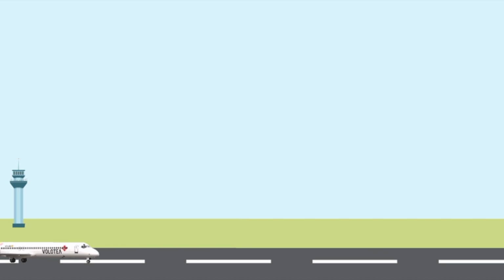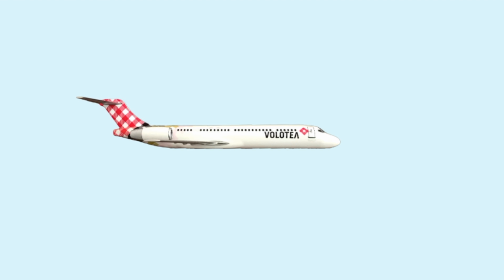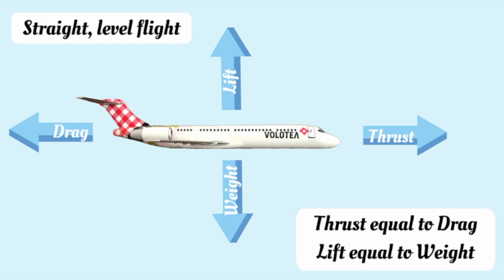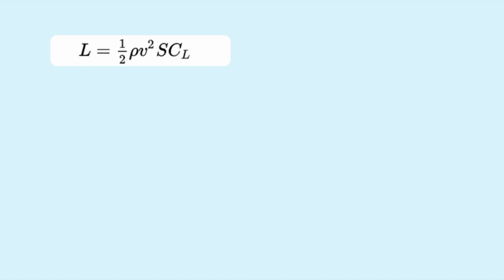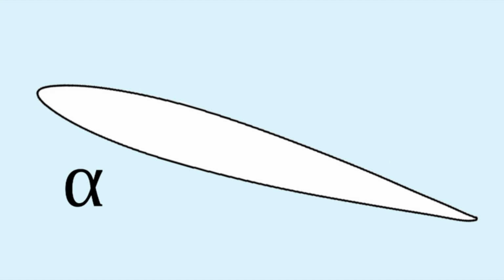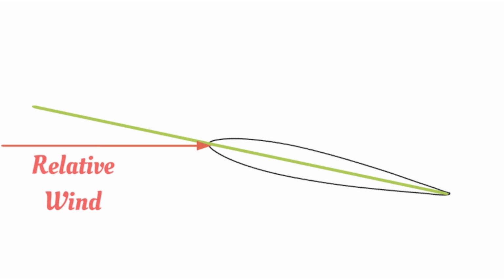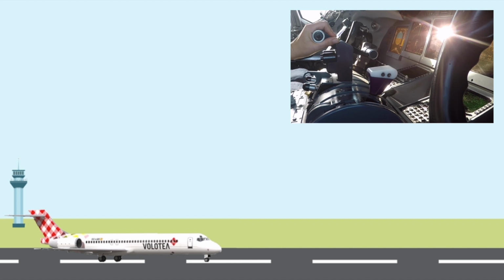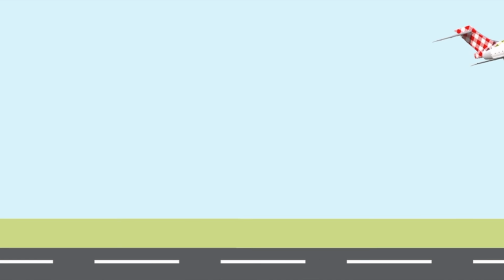How do pilots take off? Explained in 3 minutes by Pilot Lindy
Every other week I upload an explanatory video about everything you might wonder with regards to aviation! This week's episode is all about how pilots take off! What are aerodynamics? How is lift created? You'll learn it in the next 3 minutes!

I'm so happy to create these videos for you. You are the biggest support and the biggest input in these series, because I want to help you to understand how things work, learn from it and let you be inspired! Therefore, I would love it if you comment below the video to ask me further information about the explained topic, about other questions you have and want me to explain and if you have suggestions if I should change something. I'm very open to feedback and suggestions: I'm here for you.

Happy watching!

For the ones that don't know me yet, I am an airline pilot, I live in Italy and I fly around Europe! I have an Instagram account @pilot_lindy where I upload all my adventures and since one year I upload VLOGs on Youtube to share my life with you! It would be my pleasure to show you around the places I visit!

If you want to become a pilot, visit my brand new where I share all information about how I became a pilot and all tips and tricks that I have for you!

Don't forget to put the THUMBS UP if you like this video and you can always subscribe to my channel to see my flying life as an airline pilot on a weekly basis! Visiting new cities, countries and continents and sharing all of it with you!